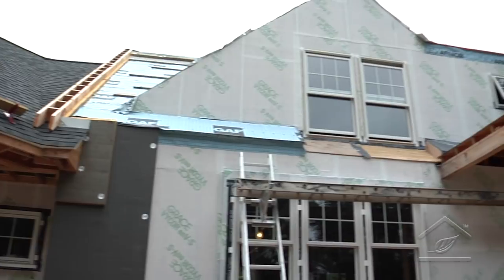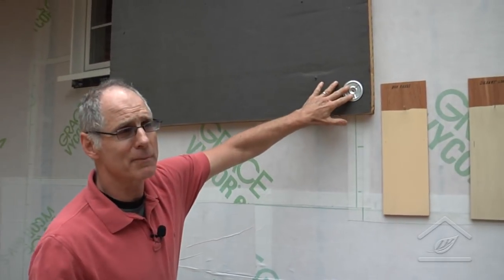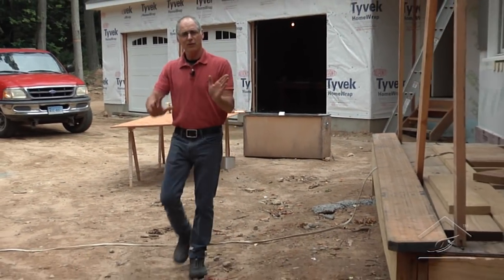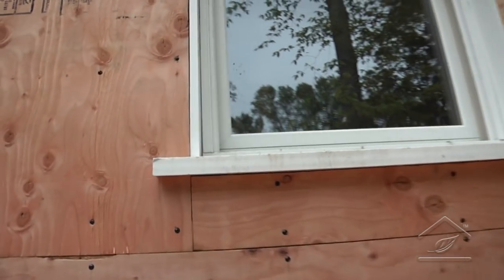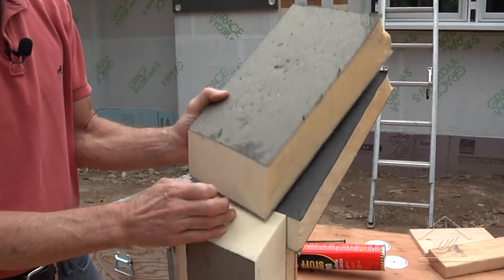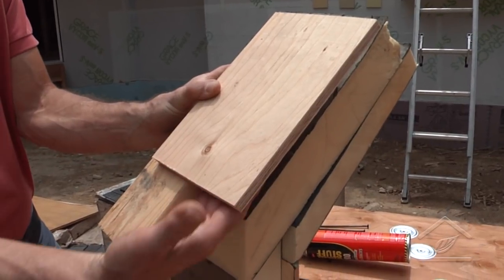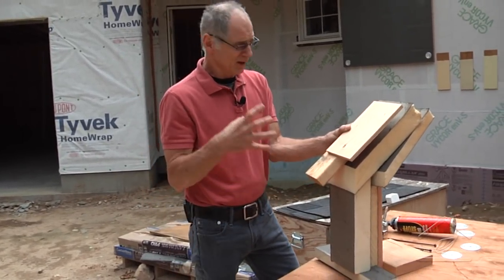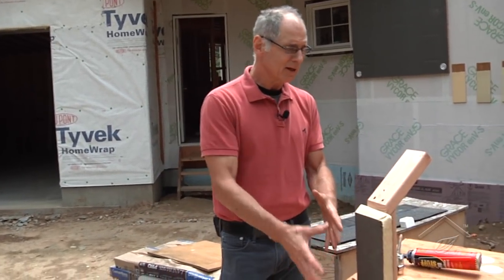Building Green Comfort from the Ground Up - 31 - Wall Construction Overview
The walls of Dave Sweet's new home are part of a system designed to save energy and increase indoor comfort. Now that Dave's finished up construction on the exterior walls of his new home, it's time to take a good look at how it all works together. Join Dave for a crash course in advanced wall construction techniques in this educational episode!